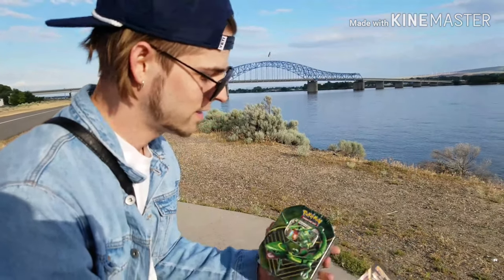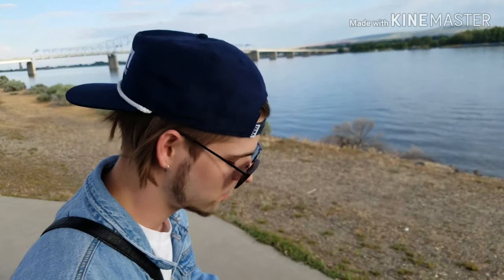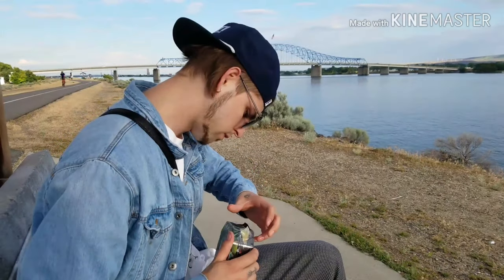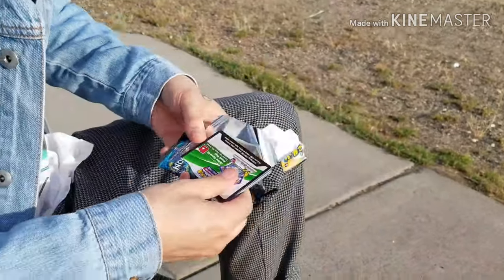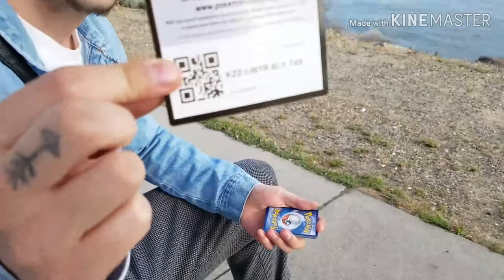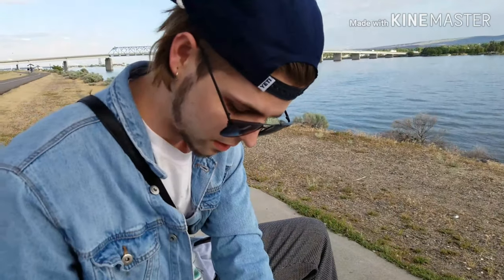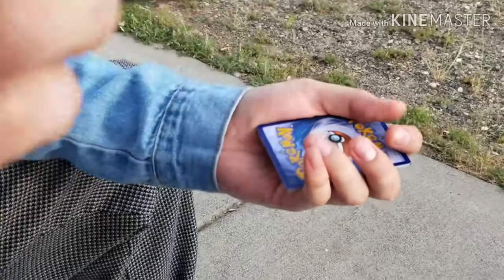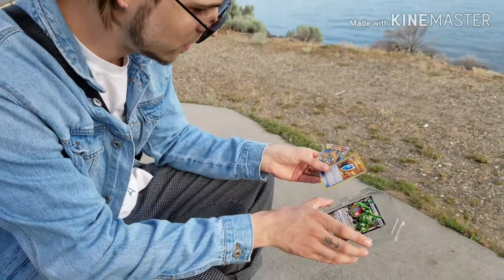🔴OPENING RAYQUAZA EX TIN + ROARING SKIES BOOSTER AT THE RIVER!⭕ CRAZY PULLS! 😮